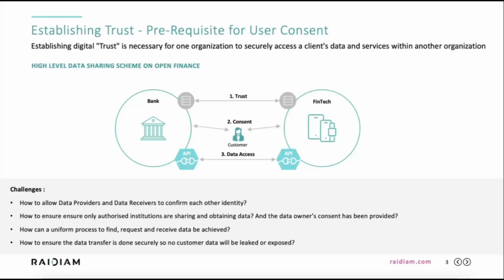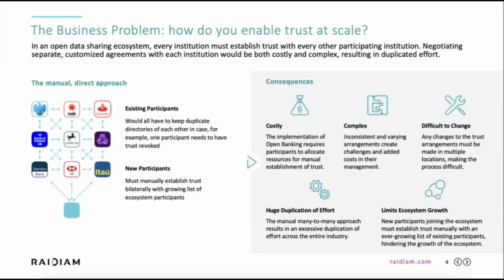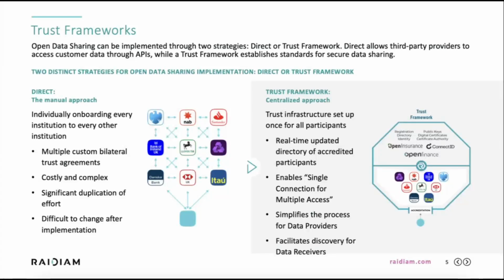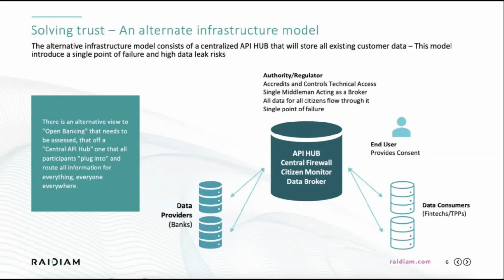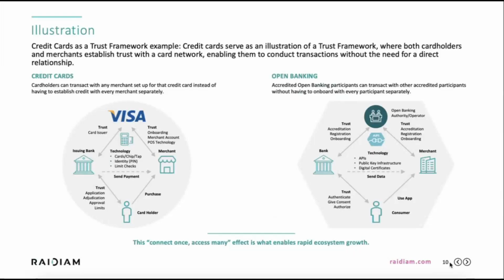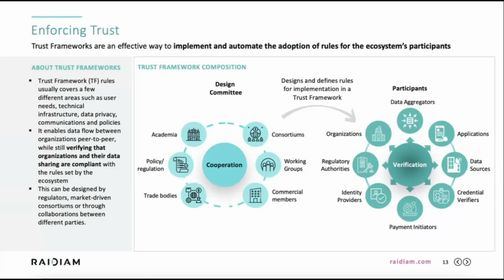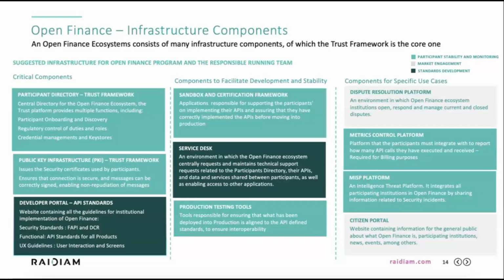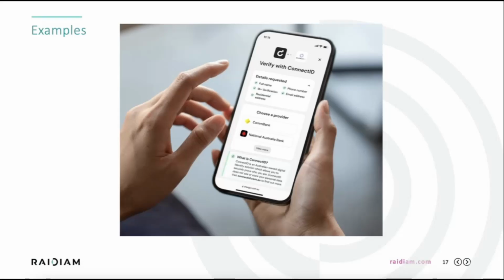Digital Property Market Steering Group Trust Framework Intro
An overview of Raidiam's trust framework, how they currently support smart data schemes, and how we will use this learning to support our Smart Property Data Trust Framework sandbox project.

This video is designed for viewing by property and mortgage professionals.